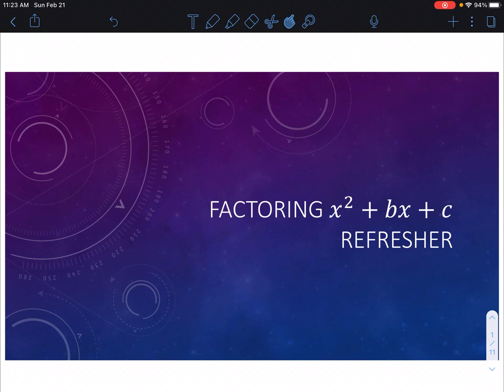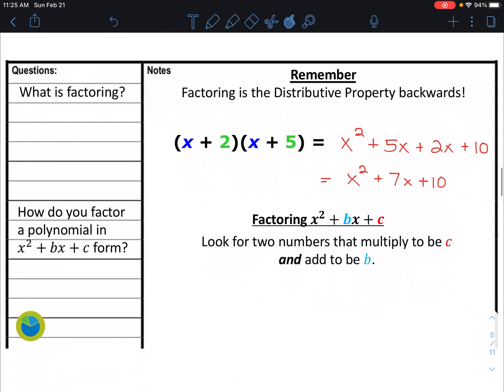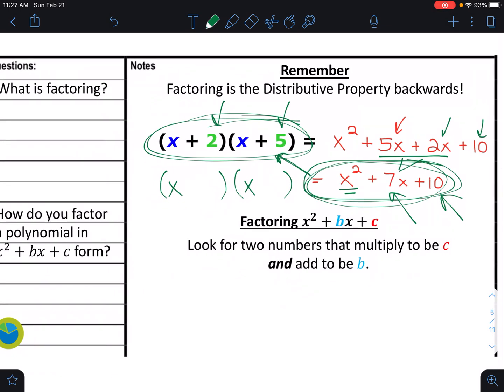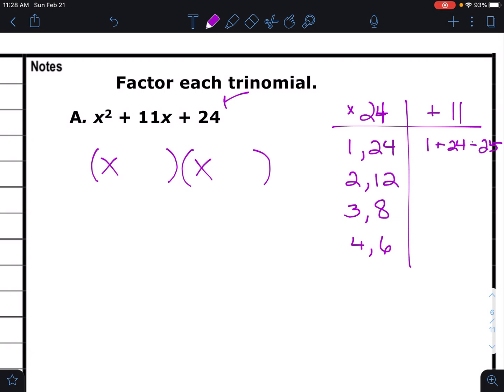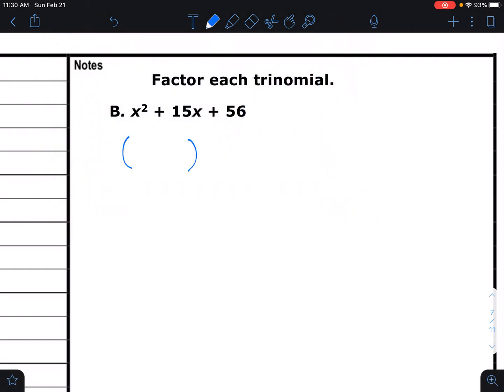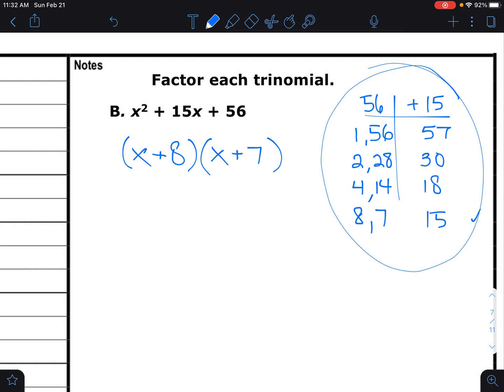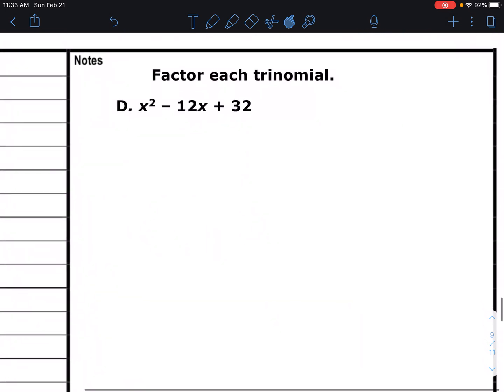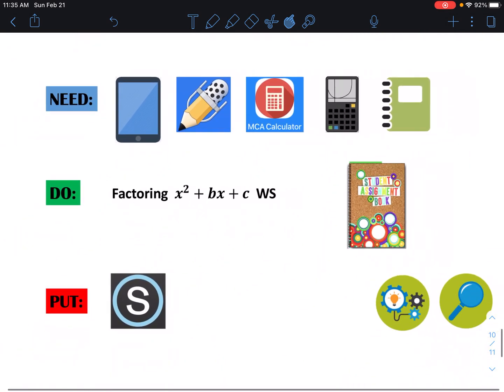Factoring x2+bx+c (Alg2)